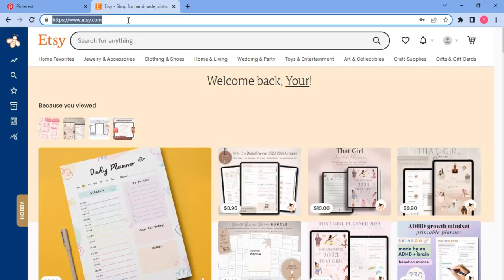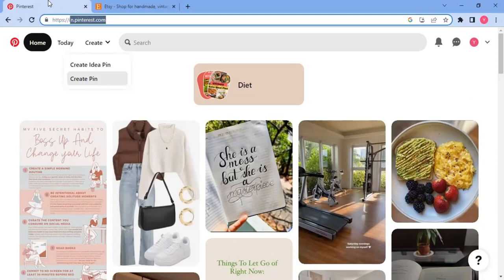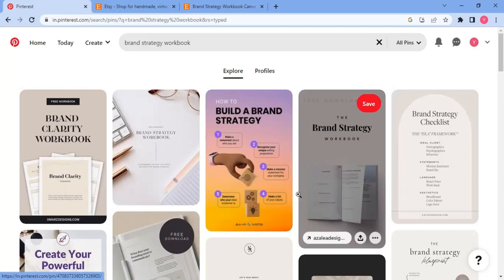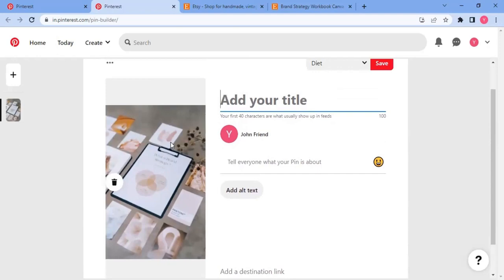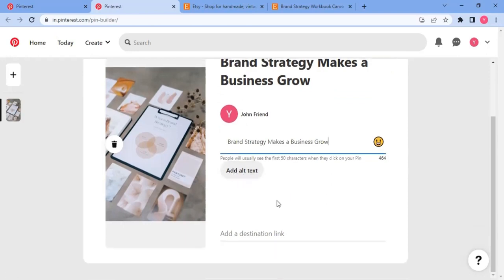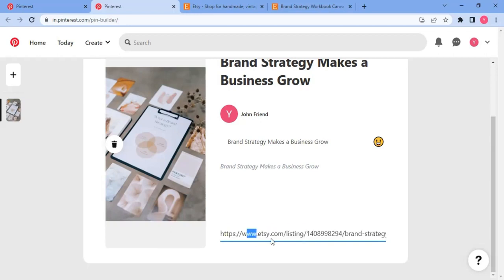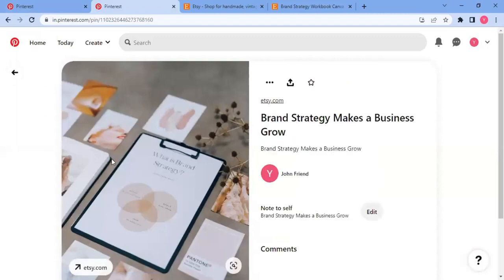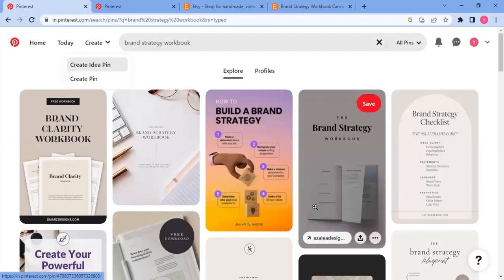How To Use Pinterest To Increase Etsy Sales (Etsy Traffic Strategies)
Today we talk about How To Use Pinterest To Increase Etsy Sales, so stay until the end of the video to see the full explanation.